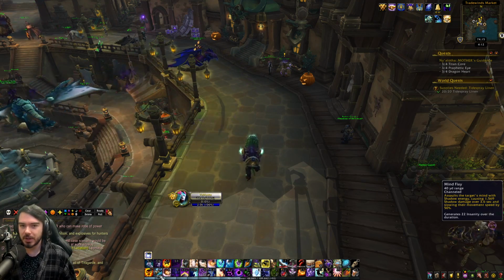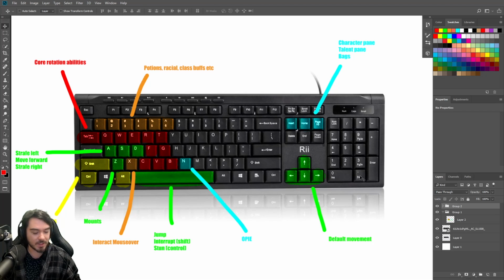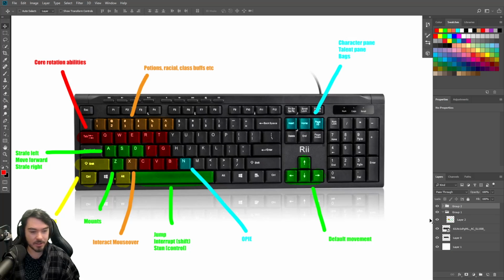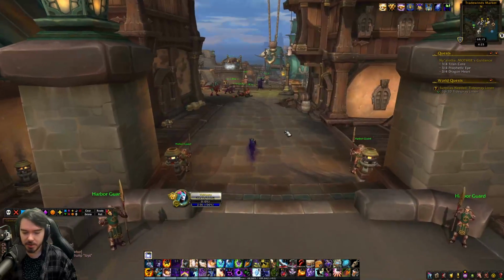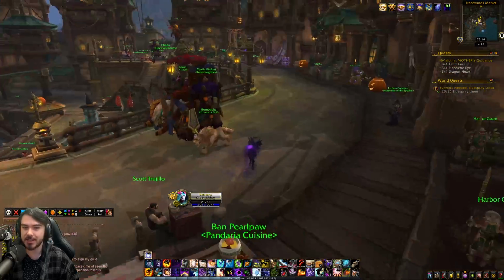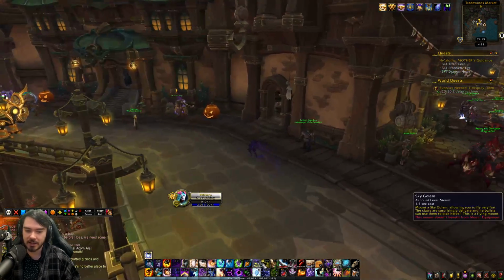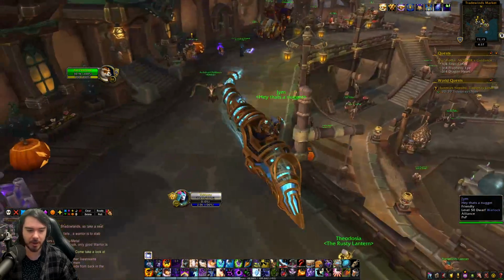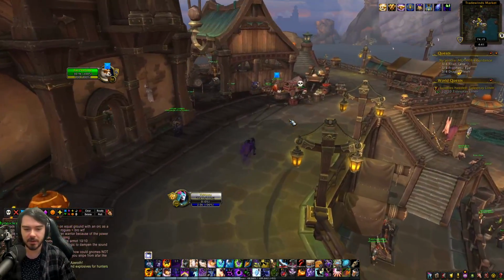WoW KEYBINDING Guide // World of Warcraft: Shadowlands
Comprehensive guide to the BEST* keybinds to level up your gameplay for World of Warcraft: Shadowlands!

*according to me

0:00 Intro
1:55 Rules
4:00 Movement
7:49 Rebinding menu buttons
8:58 The MOBA keybind strat
13:08 G - incapacitates
13:52 F - movement abilities
14:30 Spacebar - interrupts
14:53 Control-R
15:46 B - healing
17:00 V - defensives
17:30 C - DPS CDs
18:20 T - utility
18:55 Cancelauras
21:05 Keybindings list
23:05 Advanced keybind - interact with mouseover
25:30 1-5 - potions, class buffs
27:30 OPie